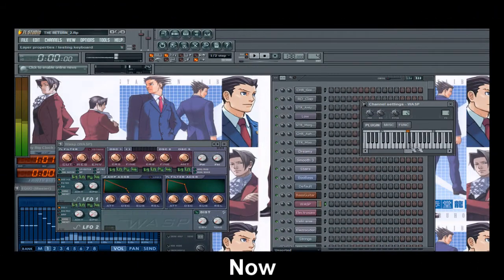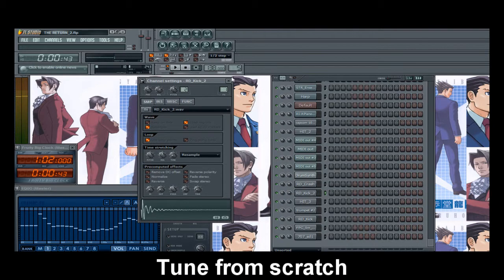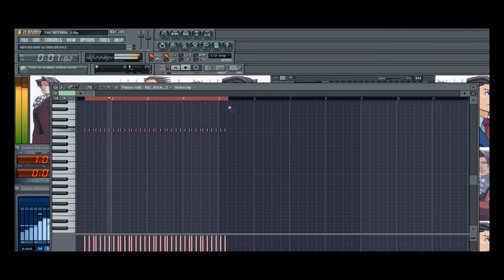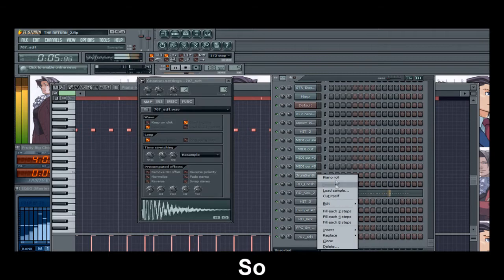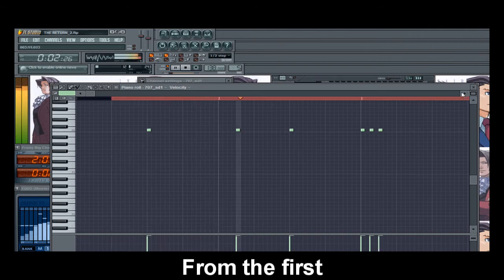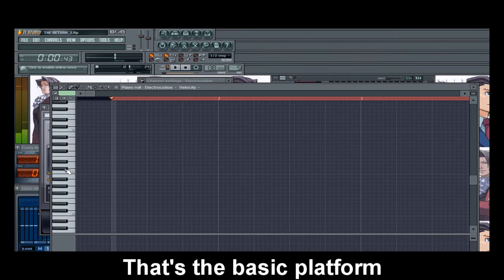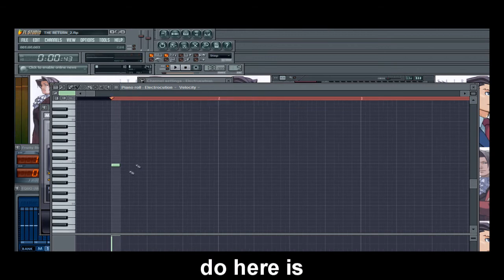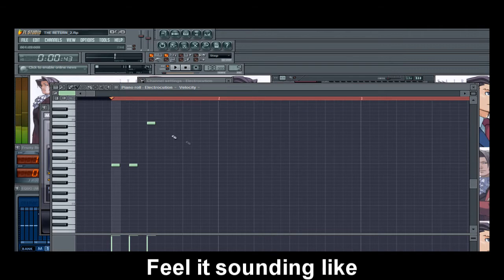FL Studio How to Compose Video Game Music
Just a Random Video Showing how i usually plan a project.
The Program is FL Studio.